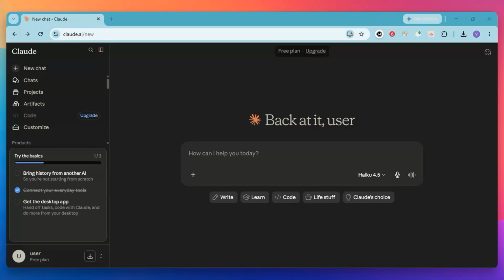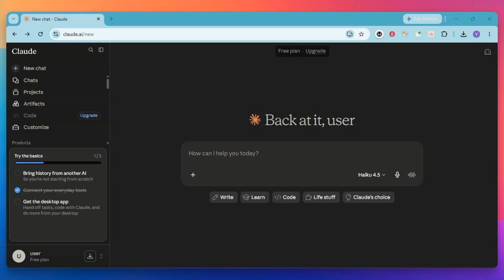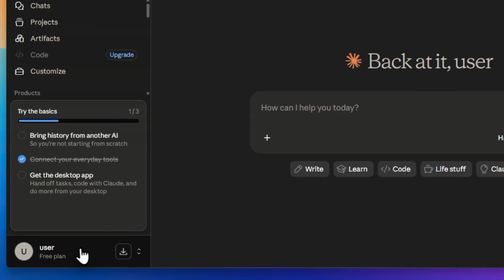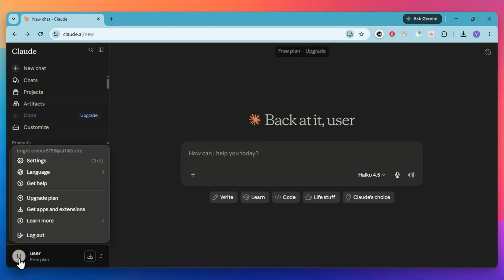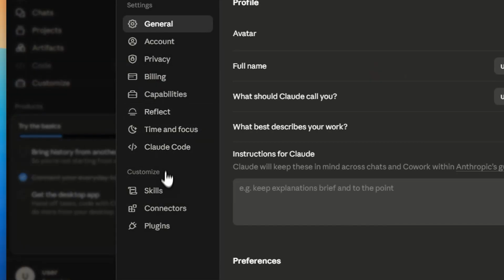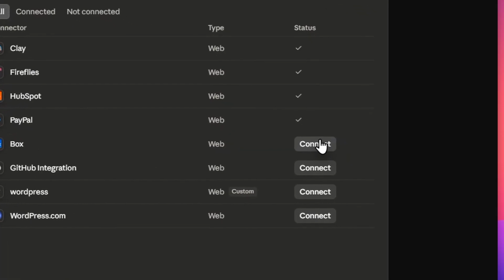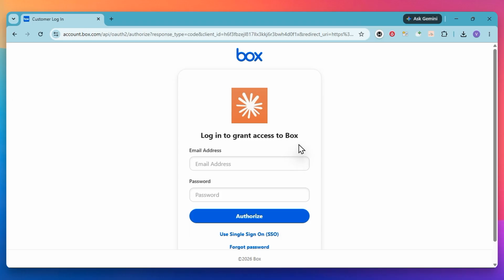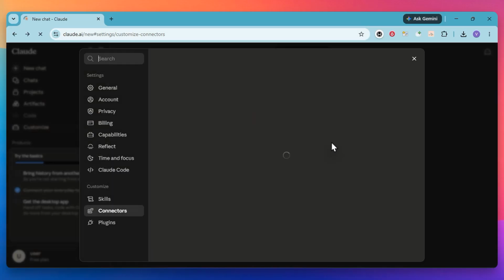How To Connect Box Storage To Claude (Full Guide)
In this video, you will learn the exact process for integrating your Box storage account with Claude AI. This tutorial covers how to securely link your files so you can analyze documents and data directly within the Claude interface.

Key topics covered:
- Accessing the integration settings
- Authorizing Claude to access Box files
- Selecting specific documents for analysis
- Best practices for file organization